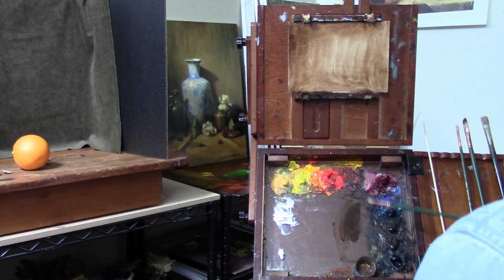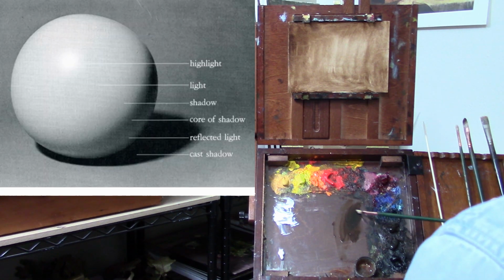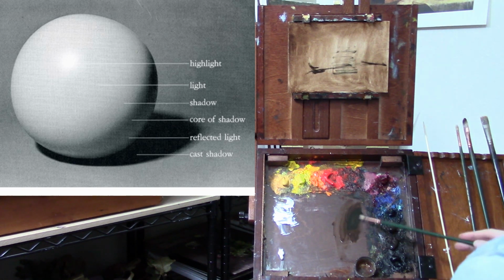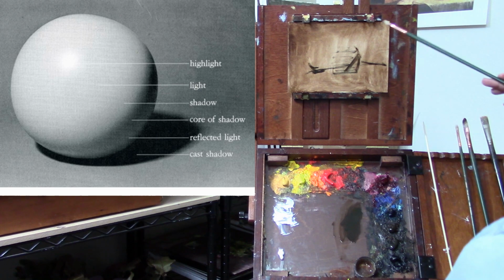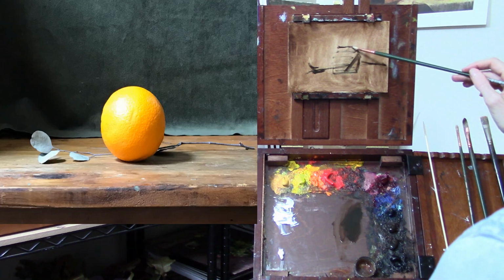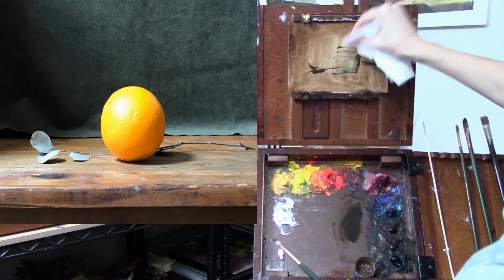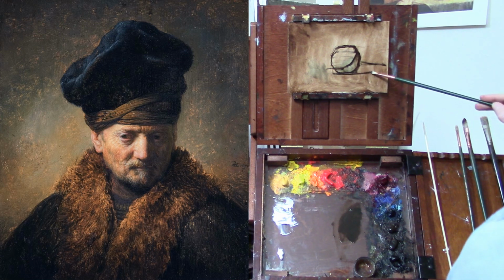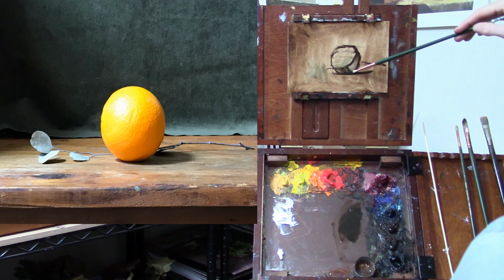LIGHT AND SHADOW SHAPES - Oil Painting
In this video, I discuss how to develop more three-dimensional form on your canvas by developing appropriate light patterns and shadow shapes.

Colors:

Cremnitz White
Naples Yellow Deep
Cadmium Lemon
Cadmium Yellow Deep Extra
Cadmium Red Light
Transparent Red Oxide
Ultramarine Blue
Burnt Umber
Raw Umber
Ivory Black
Medium is Liquin Light Gel
Brushes are Silver Grand Prix Hog Hair Bristle
Panel is Ampersand Gessoboard Museum Series
Easel is Sienna Pochade
Cadmium

🎁 Sign up for my FREE 5-Day Still Life Painting Challenge

👩🏻‍🎨 Watch my FREE masterclass on “Email List Building with Social Media” and start growing your art sales

🎨 Tired of getting to the end of a painting and feeling like something is missing? Get my proven 6-step process on how to paint a dramatic still life wet-into-wet, (aka alla prima style) for FREE

👩🏻‍🎨 Click here for all the info on how you can study with me online in The Art Life School

👉 Get my best selling E-book, “30 Ways to Master Still Life Painting”

👉 Get the Hardcover copy of my best seller, “30 Ways to Master Still Life Painting”

Materials List
👉 Brushes - Silver Brush Grand Prix Super Hog Hair Filbert, Sizes 2, 4, 6 (my main brushes)
👉 Ampersand Gessobord, Museum Series Panel
👉 Winsor & Newton Liquin Light Gel
👉 Winsor & Newton Original Artists’ Varnish (my main varnish)
👉 Richeson Gray Matters Paper Palette, 12″ x 16″, Gray
👉 Masterson Sta-Wet Palette Seal
👉 Clip on Light
👉 Razor Blades (cleaning glass palette)
👉 Gamblin Gamsol Odorless Mineral Spirits
👉 Silicoil Brush Cleaning Tank
👉 Old Master’s Brush Cleaner and Preserver